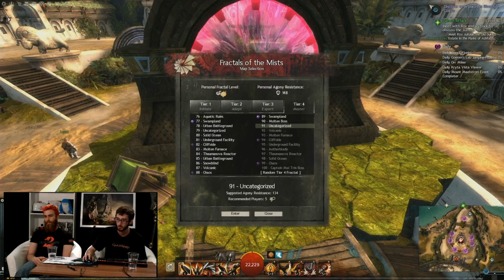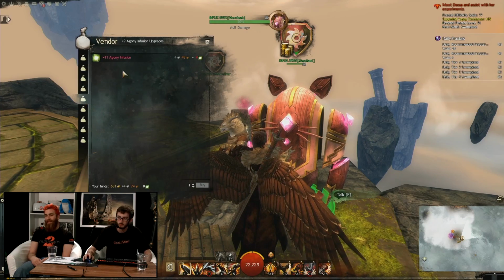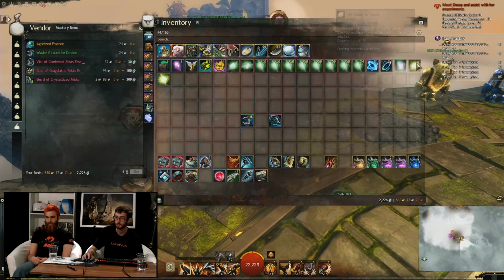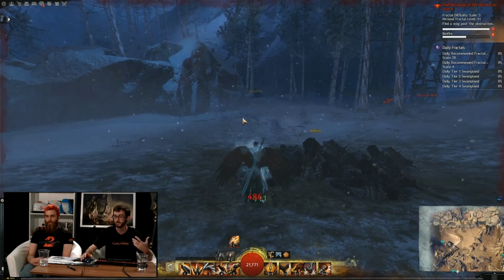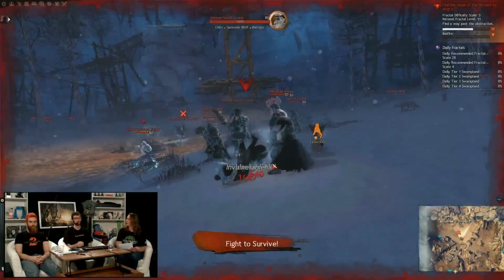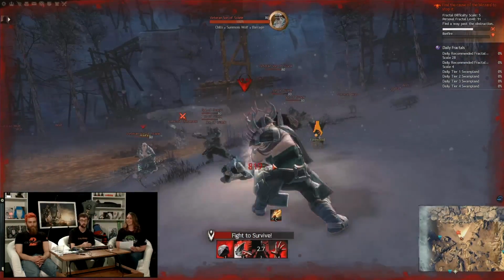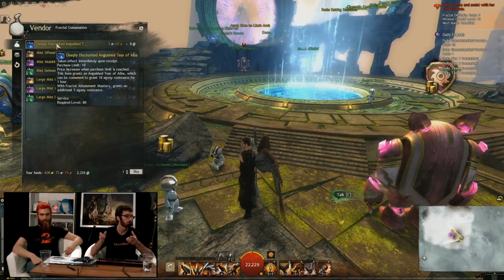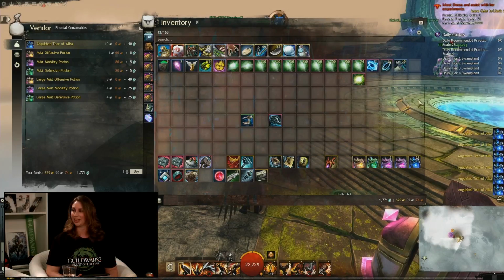Guild Chat, episode 40: Summer Content Update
Join host Rubi Bayer and her developer guests for this week’s Guild Chat as they talk about their work on the latest update.